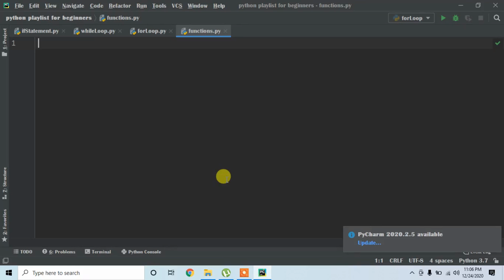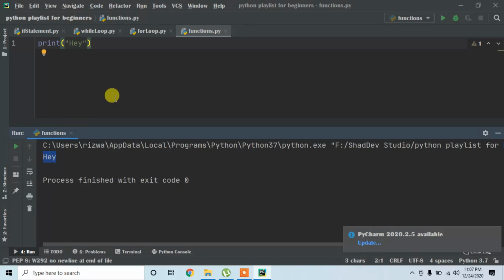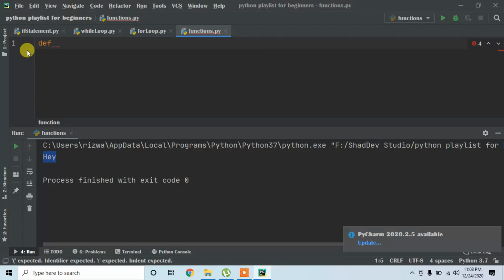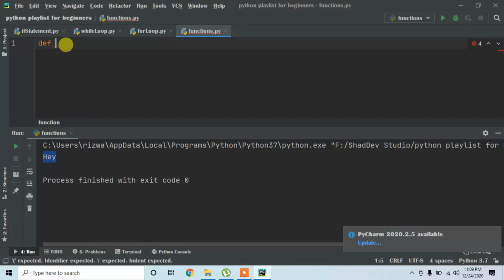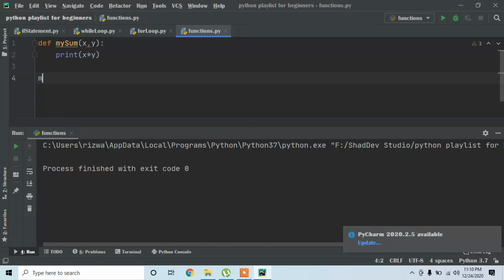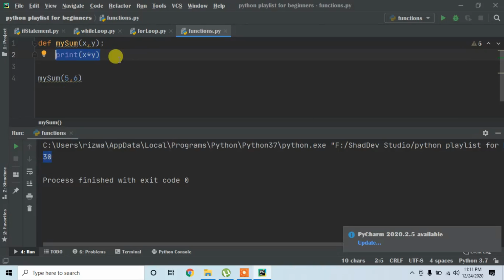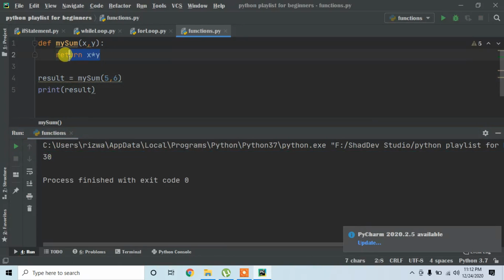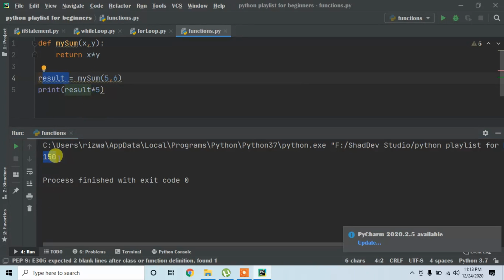Python Tutorial for Beginners 14 - functions in python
Functions are a fundamental part of Python (and most other programming languages). Python includes a large number of built-in functions, but you can also create your own functions.